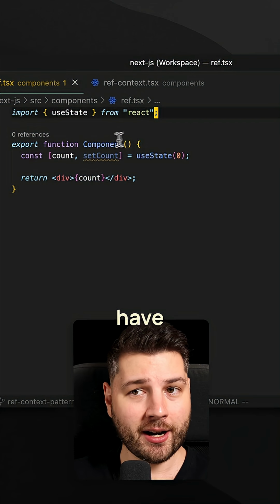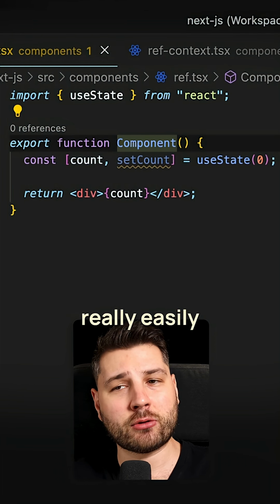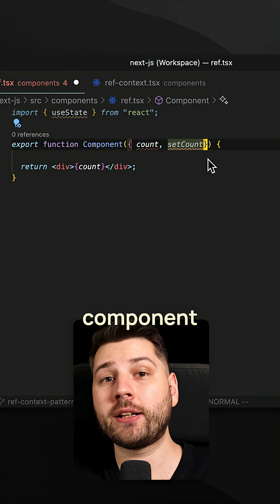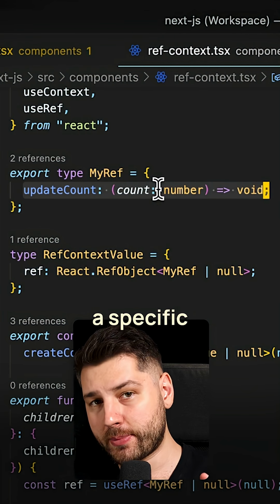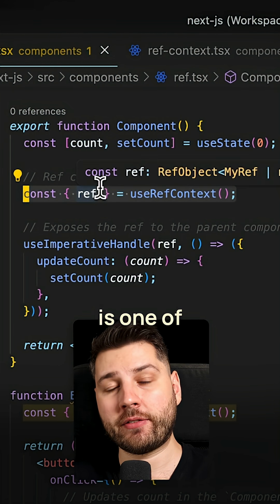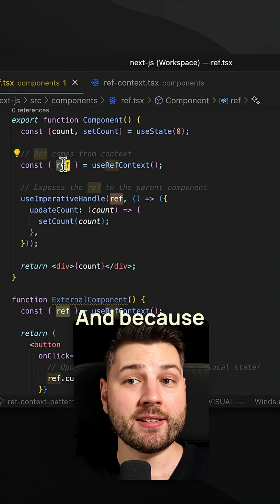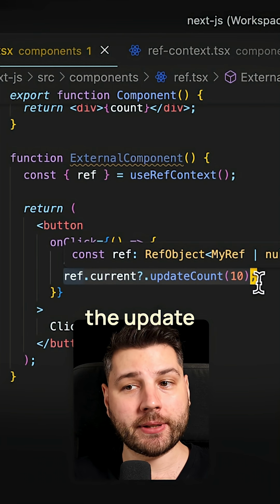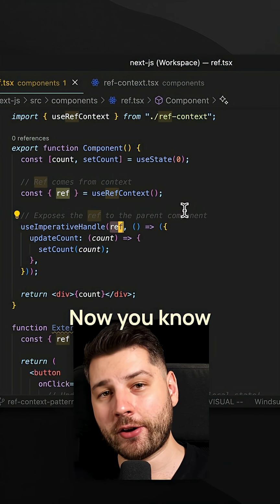The Ref Context Pattern in React